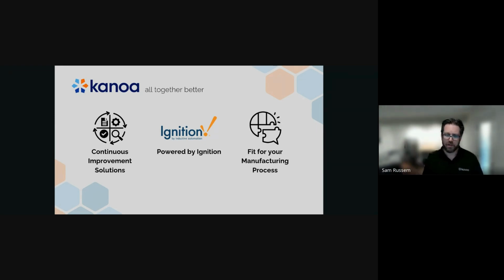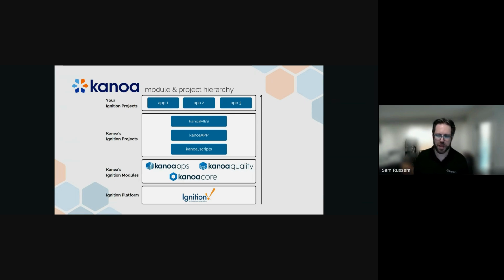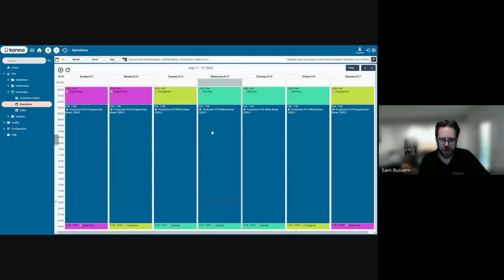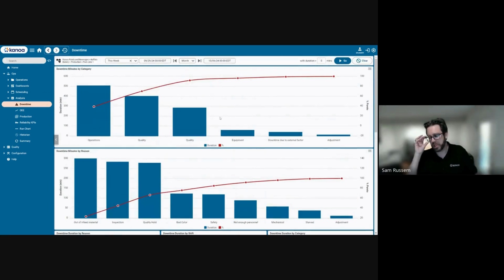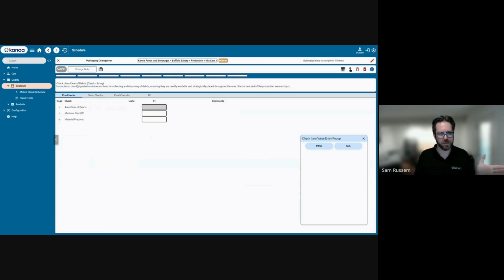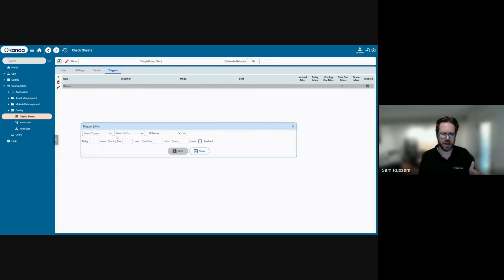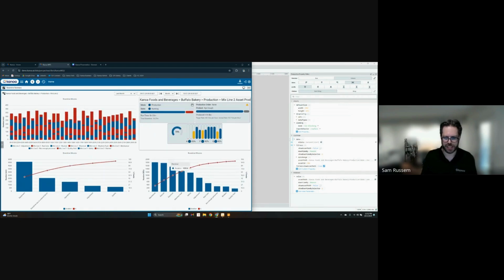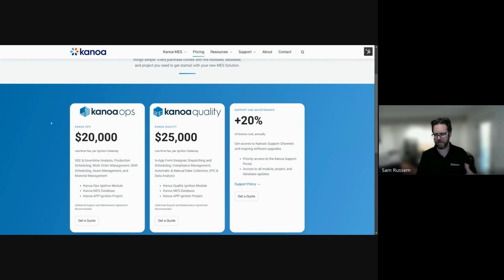Webinar - October 2024 Live Demo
In this webinar we demonstrate the full capabilities of the Kanoa MES platform, designed for smart manufacturing and continuous improvement. Building on the success of Kanoa's Inductive Automation ICC 2024 presentation, this session dives deep into Kanoa Ops and Kanoa Quality, showing how these solutions can transform your manufacturing operations by providing real-time data insights.

Watch as we walk through:
- A detailed live demo of Kanoa Ops (for OEE tracking, production scheduling, and downtime analysis)
- An overview of Kanoa Quality (digital forms, SPC, and quality management)
- How Kanoa integrates seamlessly with Ignition by Inductive Automation
- Creating custom assets and reports using Kanoa's powerful APIs and intuitive interface
- Learn how Kanoa empowers manufacturers with scalable MES tools designed to fit into your manufacturing technology stack, providing value from Day 1 while remaining flexible to grow with your business.